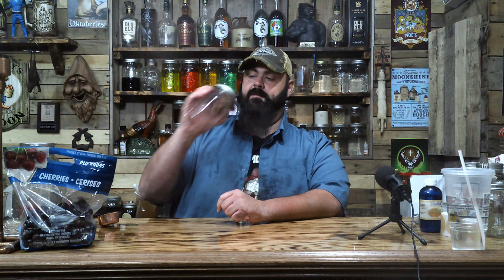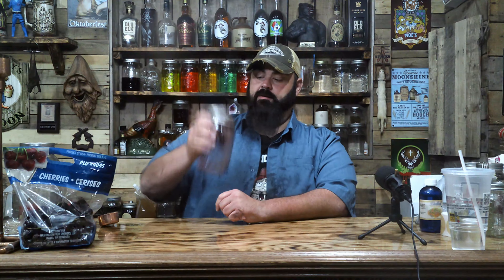PhilBilly's No Cook Cherry Bounce Recipe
This is a delicious recipe for cherry bounce and you don't even have to cook it.